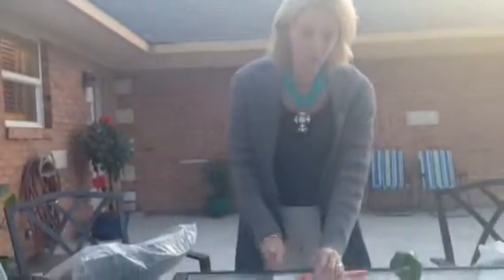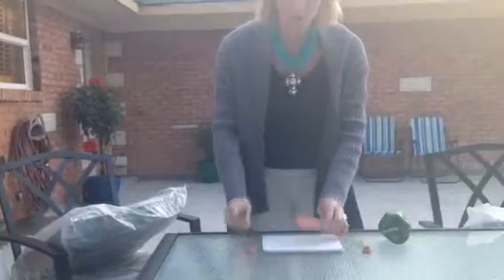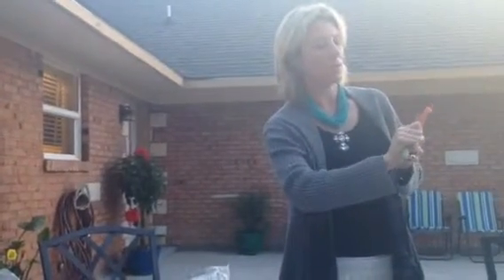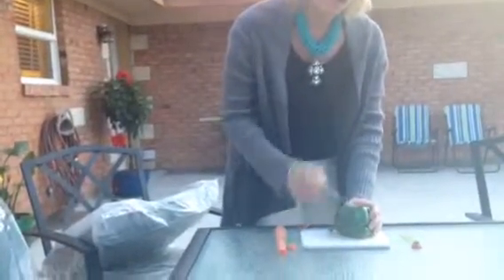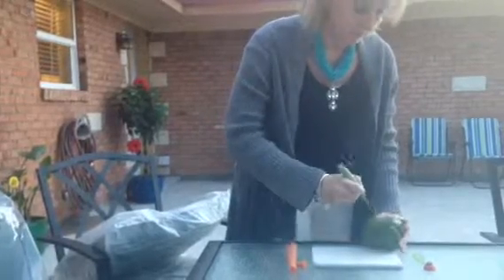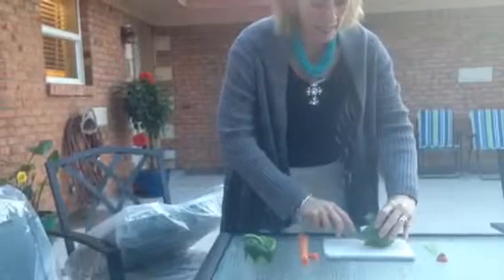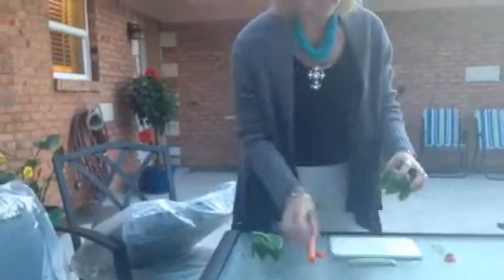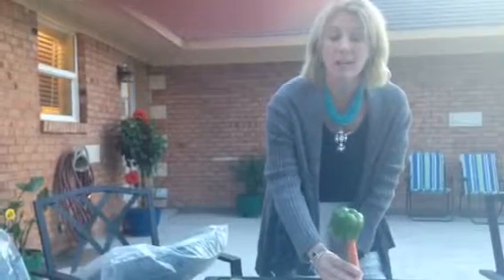Food Art: Palm Tree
How to create a palm tree out of a carrot and bell pepper.